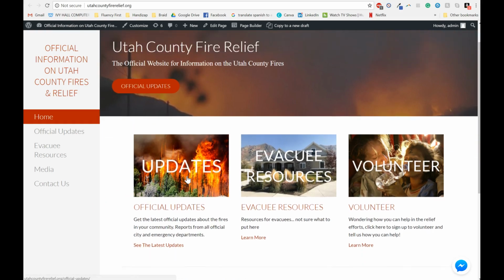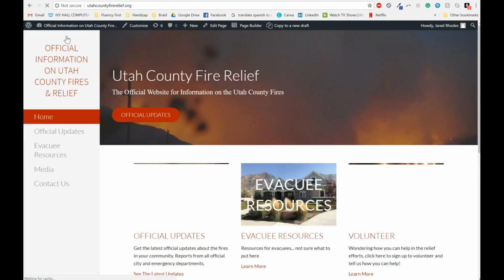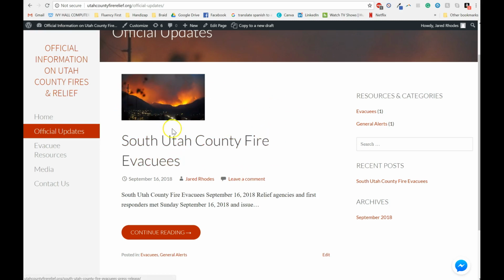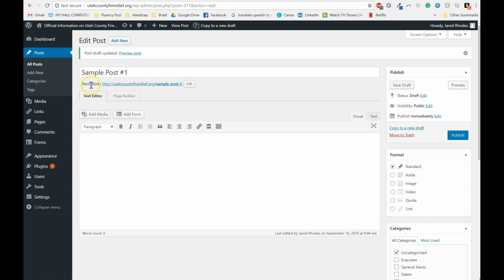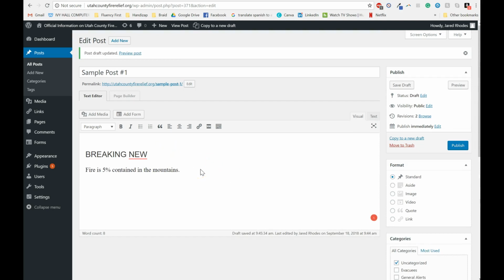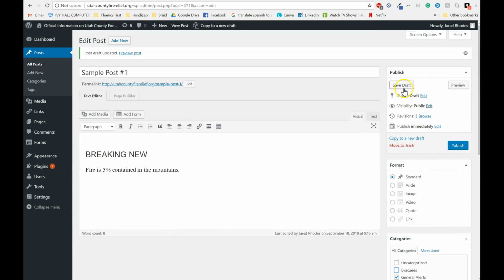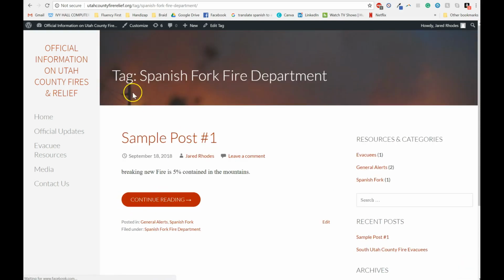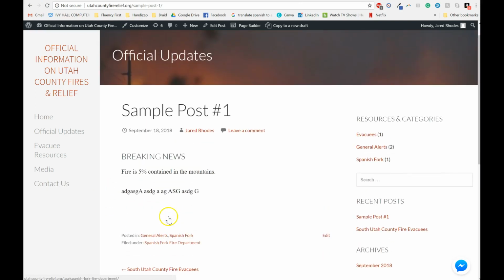Adding Official Updates to Utah County Fire Relief Website